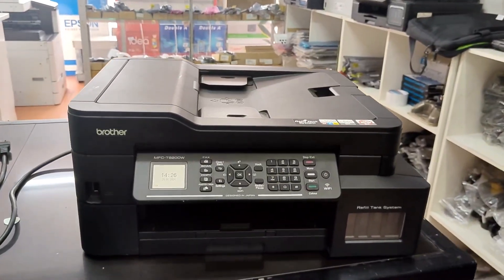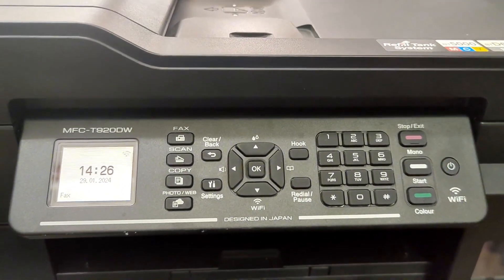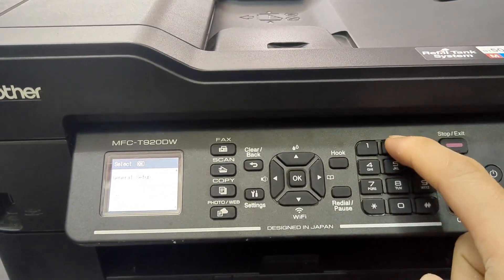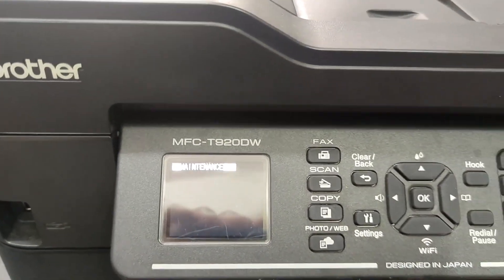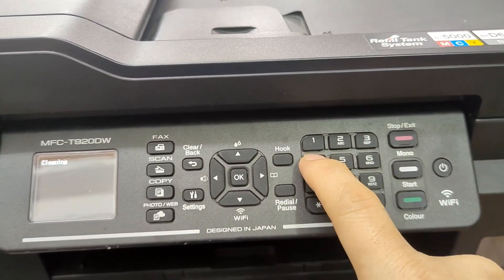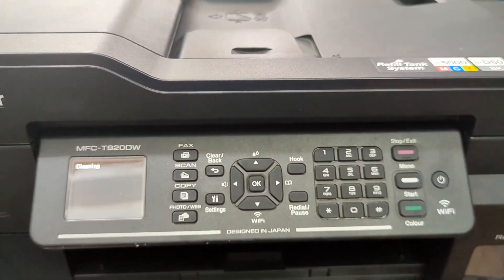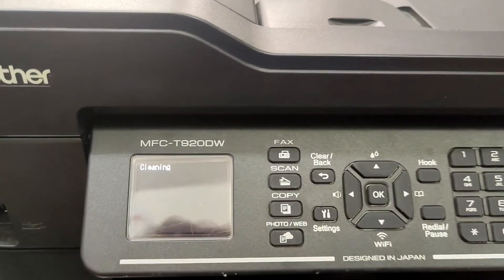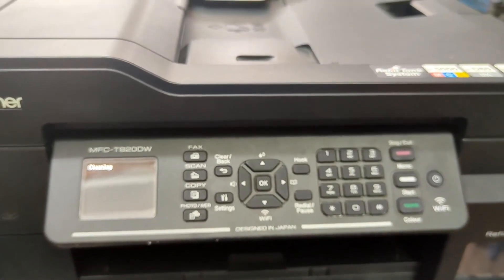Revitalize Your Brother T920dw Printer With This Maintenance Mode Cleaning Tutorial!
How to Clean Brother T920DW Print head in Maintenance Mode
T920DW Print head Cleaning